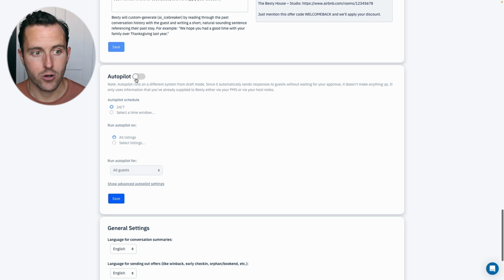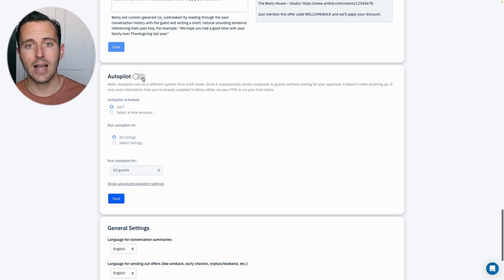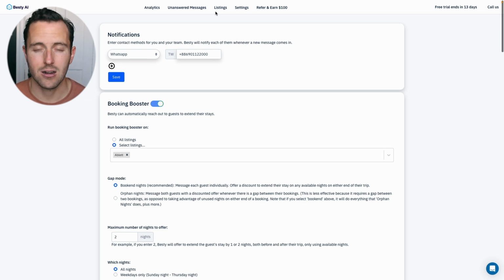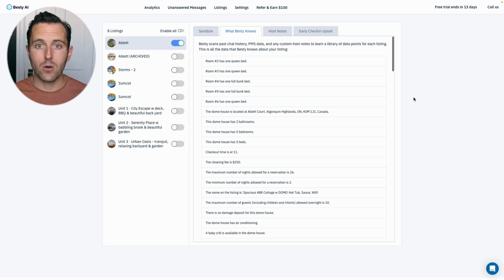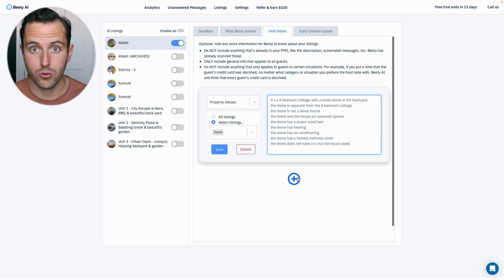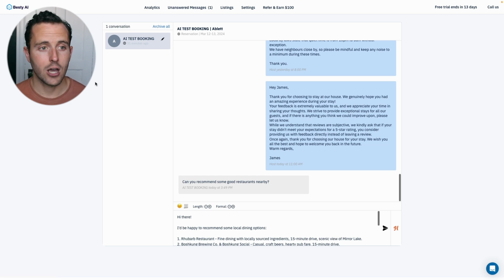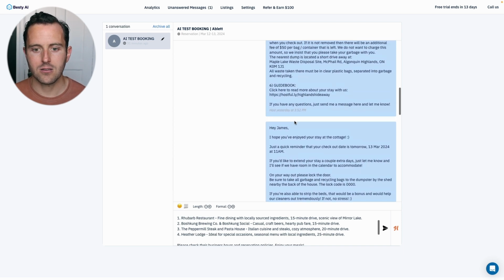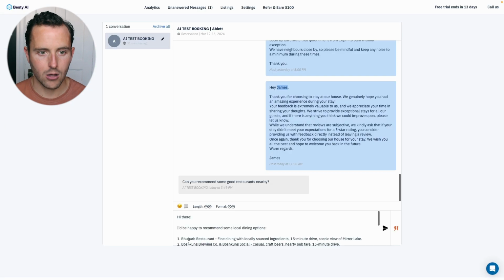Use AI to Make Your Airbnb Completely PASSIVE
Hey there, fellow Airbnb hosts and enthusiasts! 🏡✨

Are you tired of spending endless hours messaging guests on Airbnb, interrupting your dinners or even waking up in the middle of the night to respond to inquiries? 😫 Trust me, I've been there too, and I know the struggle.

But guess what? I've discovered a game-changing solution that's revolutionizing the way hosts manage guest communication – AI! 🤖 In my latest YouTube video, I dive deep into how AI can make your Airbnb hosting experience completely passive.

Join me as I share my journey of testing various AI guest communication tools and finally stumbling upon the ultimate gem – Besty AI. 🌟 I'll walk you through its incredible features like autopilot, draft mode, and craft mode, making guest messaging a breeze.

But that's not all! Besty AI isn't just about responding to messages; it's about optimizing your revenue with personalized responses and advanced strategies tailored for hosts like us. 💰📈

If you're ready to take your Airbnb hosting game to the next level, this video is a must-watch. Trust me; you don't want to miss out on this game-changing technology!

So grab your snacks, hit play, and let's explore the world of AI-powered Airbnb hosting together. 🍿🎬 See you in the video!